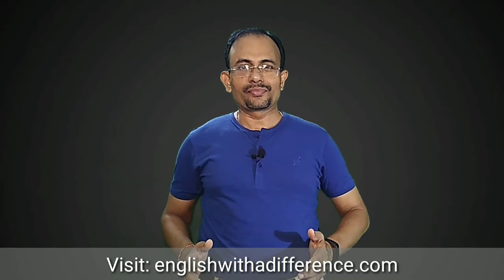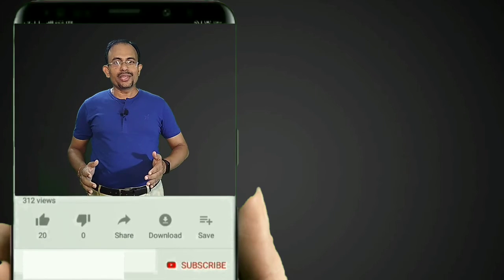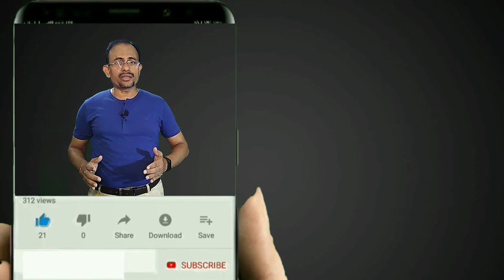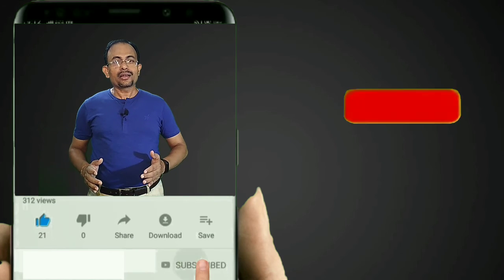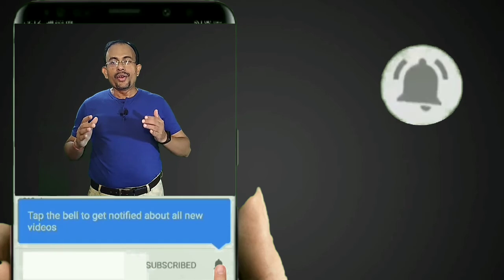Footprints Without Feet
Full Explanation of Footprints Without Feet